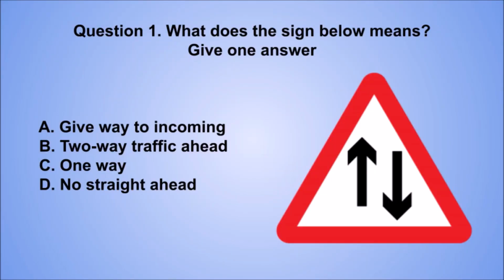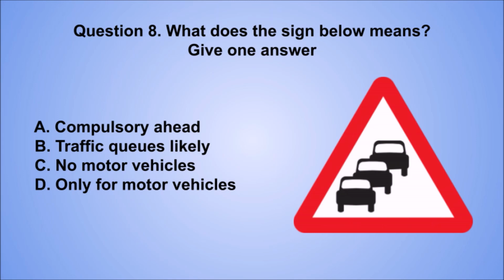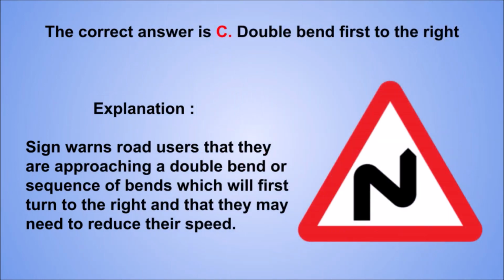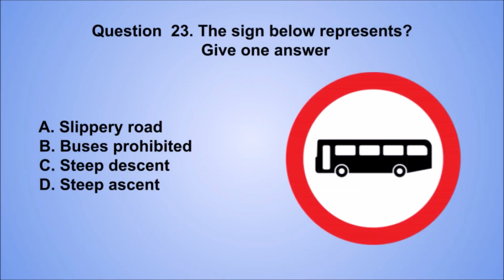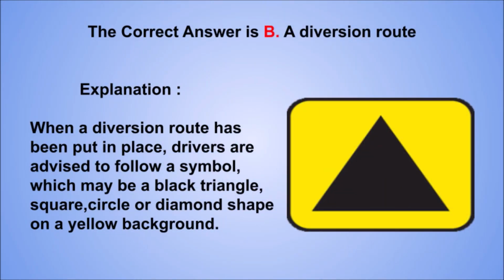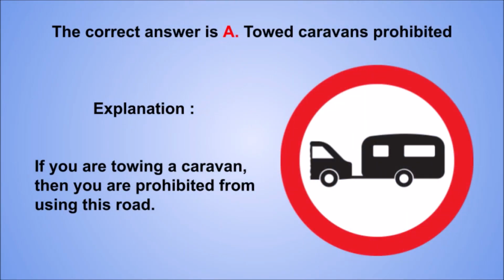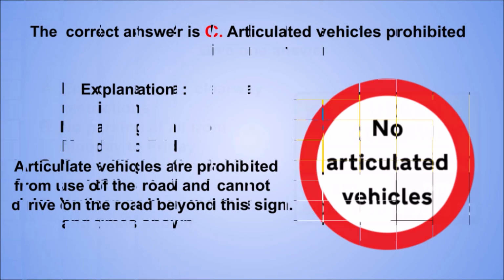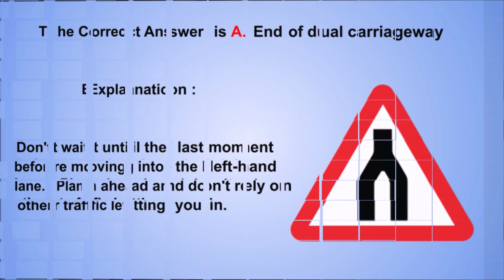DVSA Official Car Driving Theory Test | New 50 Questions & Answers / Road - Traffic Signs UK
Here are 50 new road and traffic signs and the explanation for each sign from the latest car driving theory test in , to get you prepared for your real test.

0:00 Introduction
0:12 What does the sign below means? Give one answer
2:22 What does the following sign represents? Give one answer
2:48 The correct answer is B. Pass either side to get to the same destination
3:01 The sign below represents? Give one answer
3:32 What is the meaning of this sign? Give one answer
4:31 What is the meaning of this symbol? Give one answer
4:52 The correct answer is A. Load limit
7:06 What does the sign below indicates? Give one answer
12:18 What does this sign mean? Give one answer
14:50 What does this sign indicates? Give one answer
15:21 What does this sign indicate? Give one answer
16:20 The correct answer is D. Swing bridge ahead
17:28 The sign shown below represents ? Give one answer
18:28 The correct answer is D. Entrance to a meter parking zone
18:35 The sign below represents ? Give one answer
19:38 What's the meaning of this sign? Give one answer
22:18 These flashing red lights mean that you must stop. Where would you find them? Give one answer
22:45 The Correct Answer is A. Level crossings
22:58 The sign shown below represents? Give one answer
24:15 What must you do when you see this sign? Give one answer
26:13 You're approaching a red traffic light. What will the signal show next? Give one answer